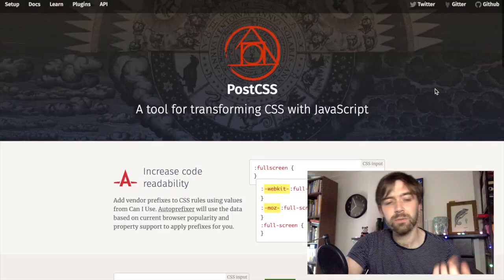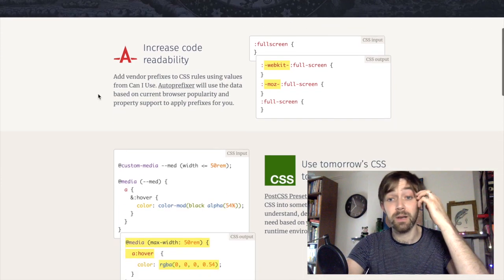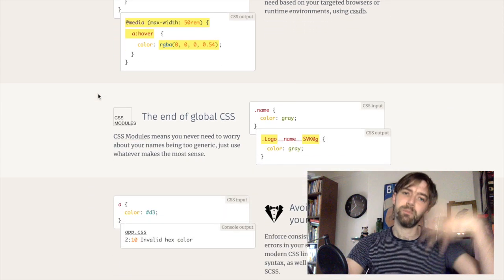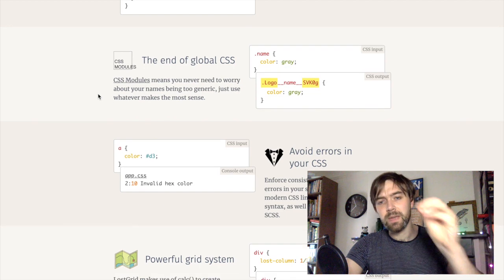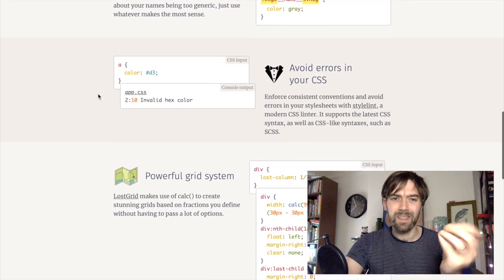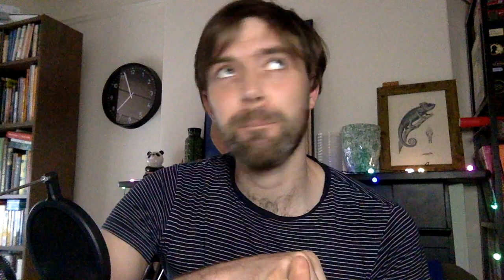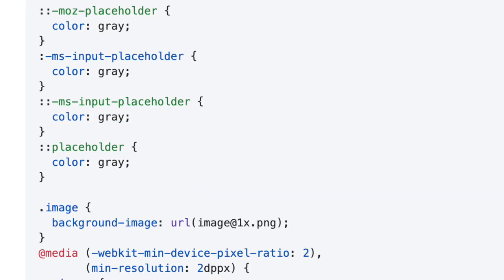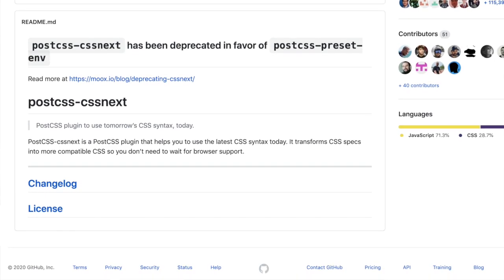is postcss valuable in 2020? | CSS is awesome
Is postcss valuable in 2020? - looking at PostCSS with regards to what it is and how valuable its top features are in reality in 2020, with a little history and context.